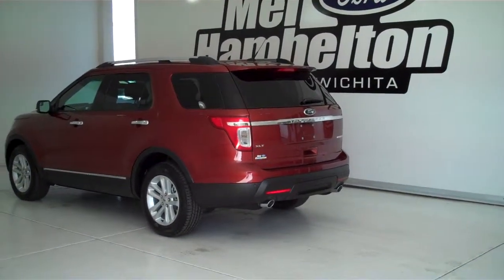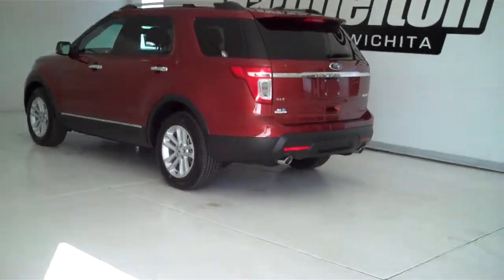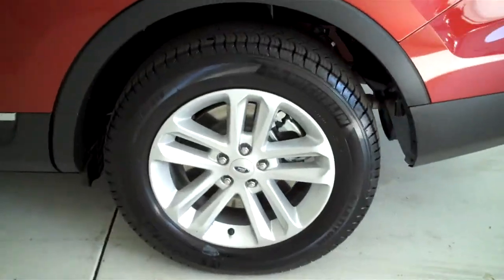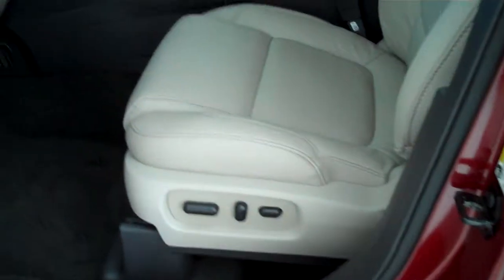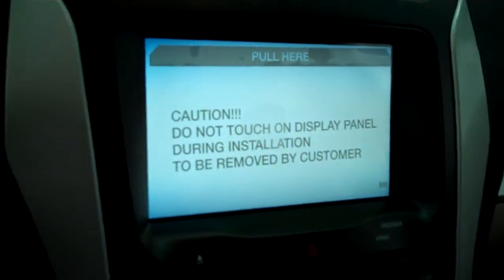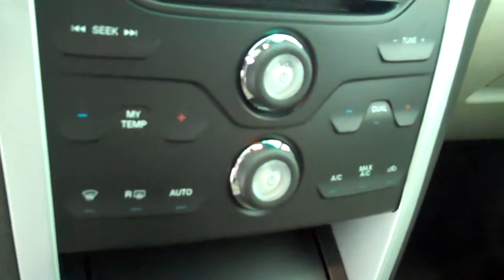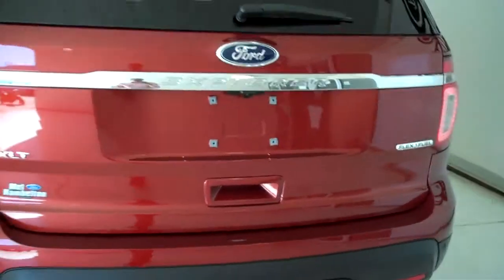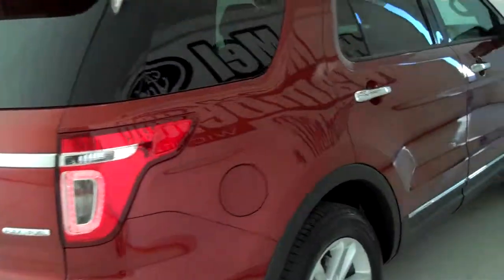140479 - 2014 Ford Explorer